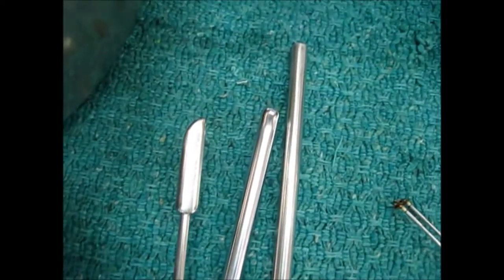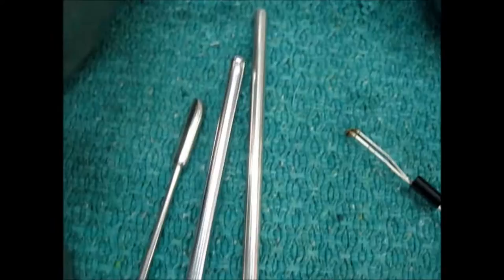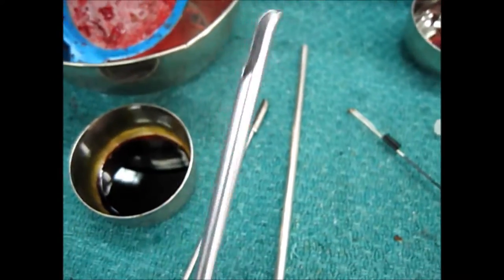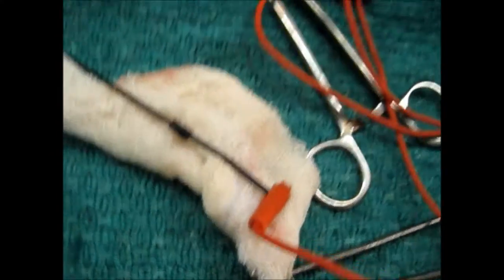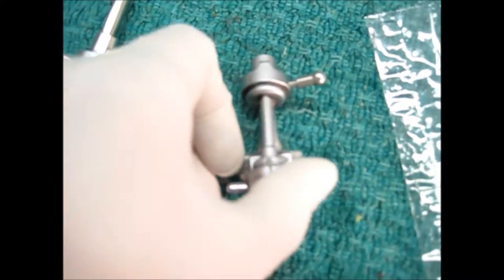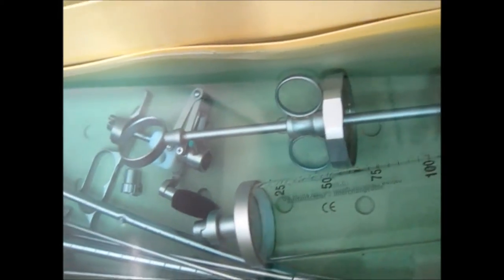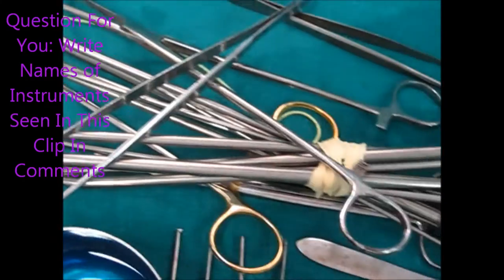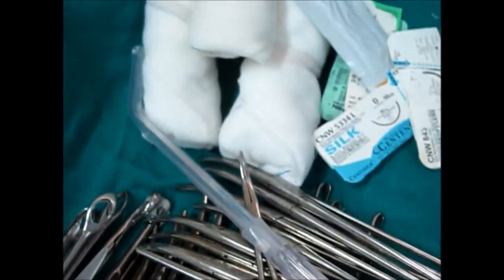Instruments Used In Cystoscopy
These are the collection of few instruments which we use during cystoscopy, like cystoscopes, cautry which we use in TURP, Toomey Syringe, Bridge etc.